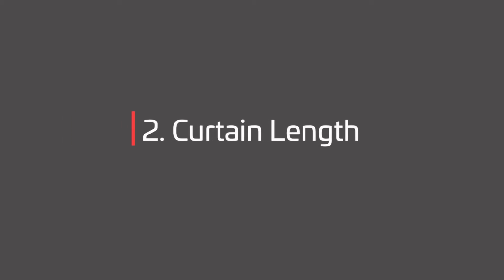Curtain Mistakes To AVOID... 5 Tips You Need To Remember!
In this video, Chloe will save you from a curtain disaster as she runs through the 5 most common curtain mistakes to avoid!

Want to learn more? Head over to our blog post where we go into more detail about curtain mistakes!